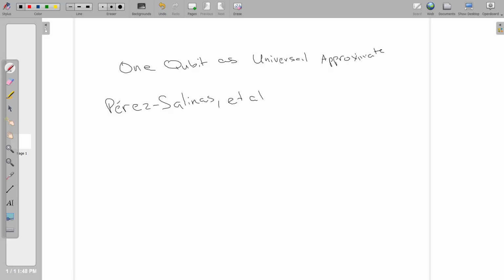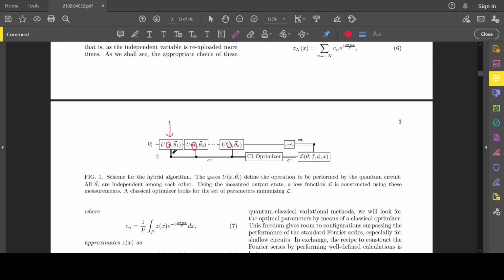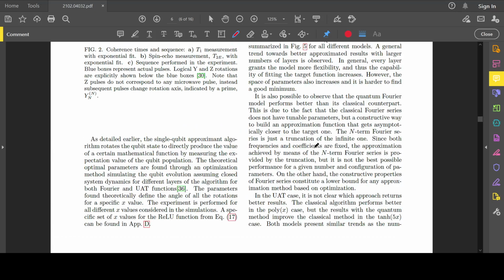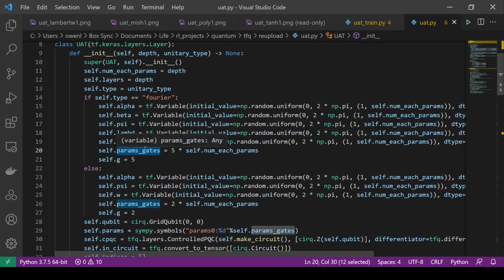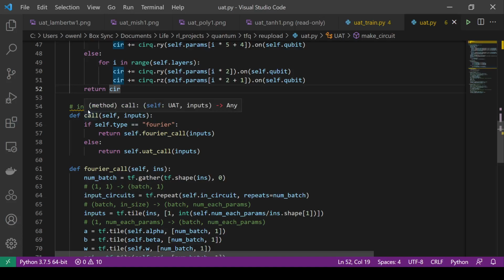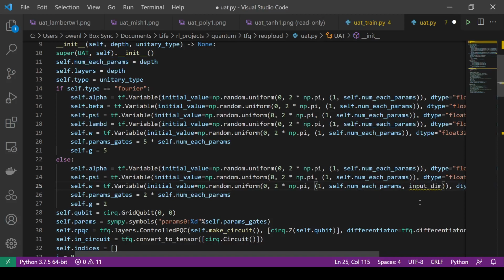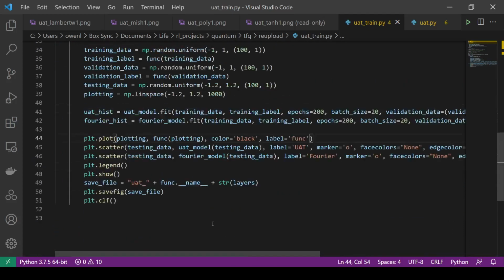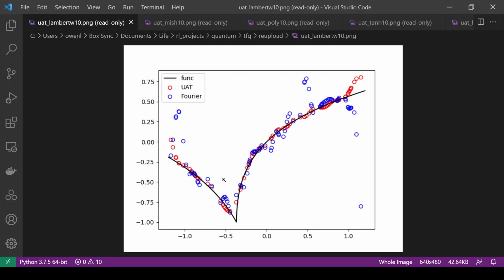Replication of "One qubit as a Universal Approximant" (Pérez-Salinas, et al., 2021)